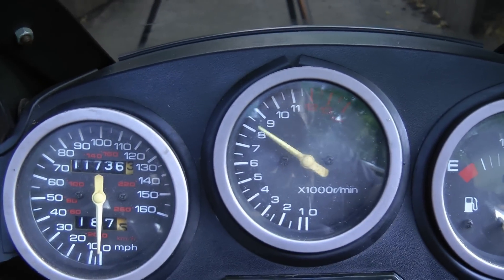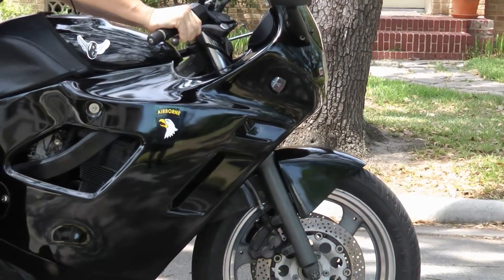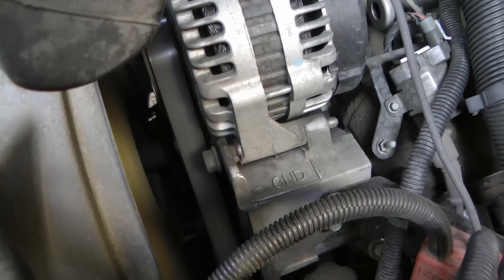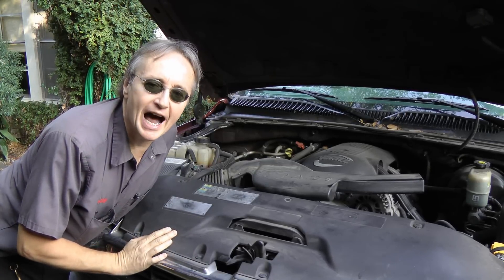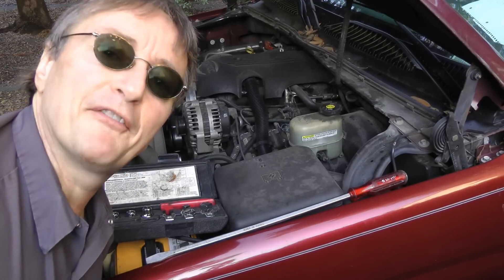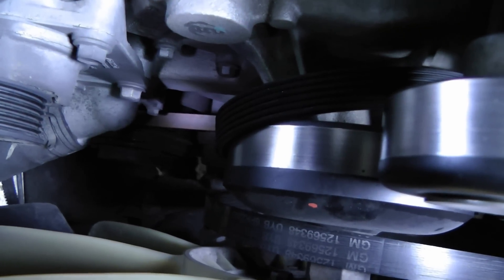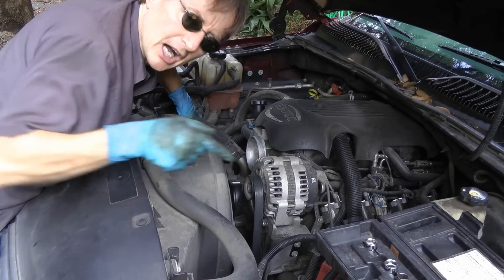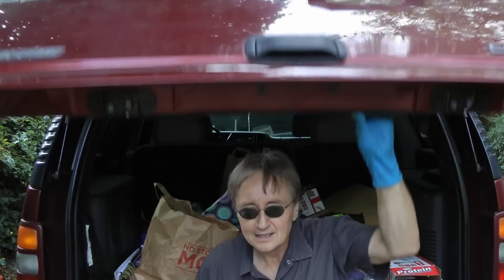How To Fix Noises Under Your Car's Hood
Scotty Kilmer, mechanic for the last 47 years, shows how you can fix those annoying noises coming from under your car's hood when it's running.

⬇️Things used in this video:
1. Large Screwdriver
2. Ratchet and socket set
3. Mechanic’s Tool Set
4. Wrench Set
5.
6. Disposable Gloves
7. Common Sense
8. Full HD Camera
9. My computer for editing / uploading
10. Video editing software
11. Thumbnail software